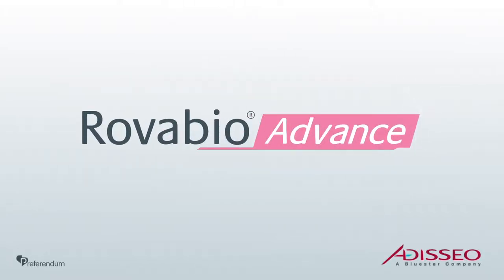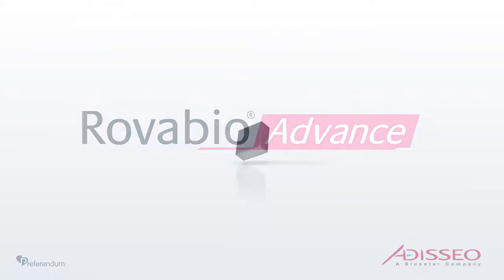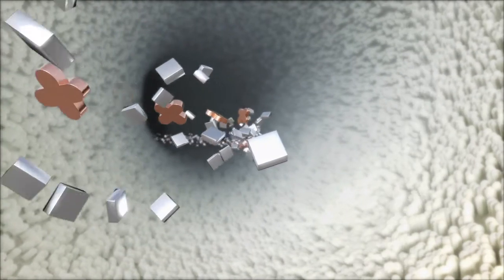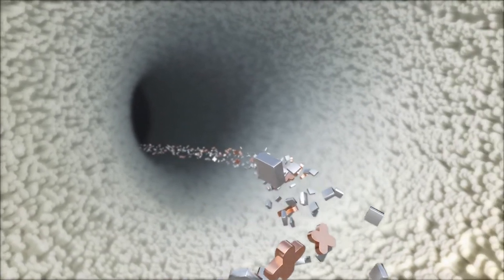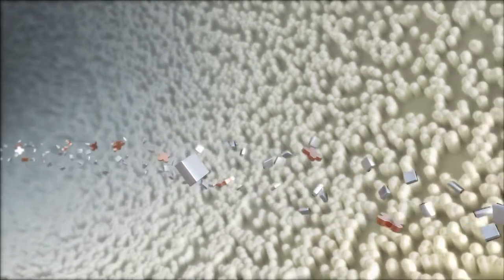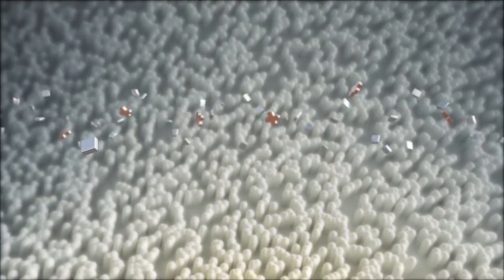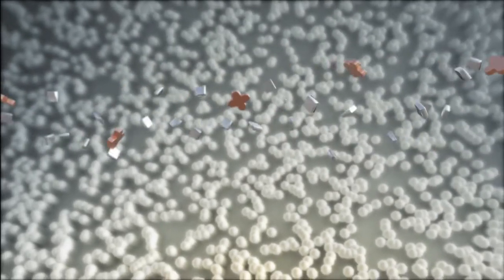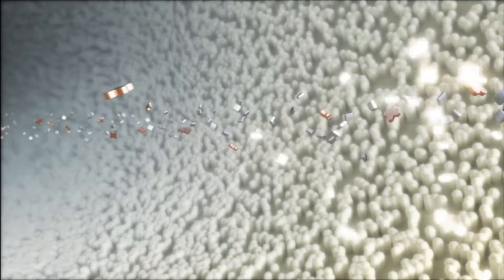Rovabio® Advance, the revolution in feed digestibility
Antinutritionnal factors present in raw material like non-starch polysaccharide enclose feed nutrients like starch or proteins. Thanks to the combined action of a multi-carbohydrase complex, Rovabio Advance is the solution to increase feed digestibility by 3 %.